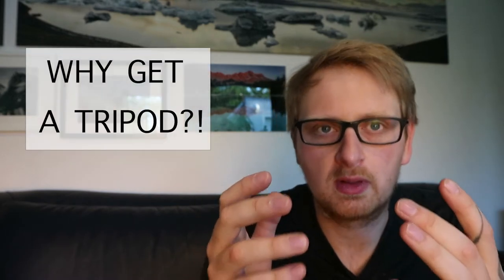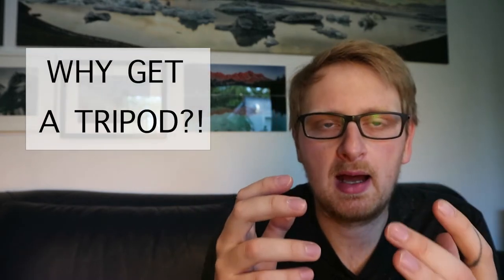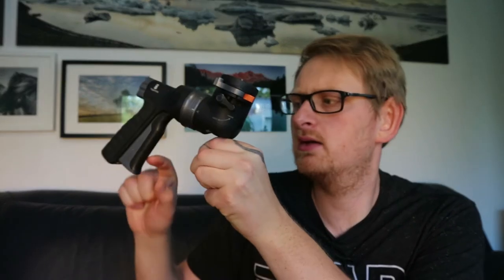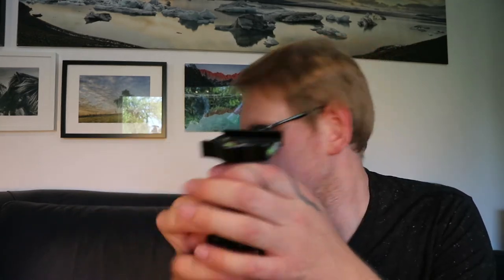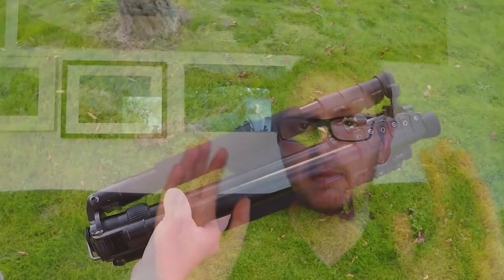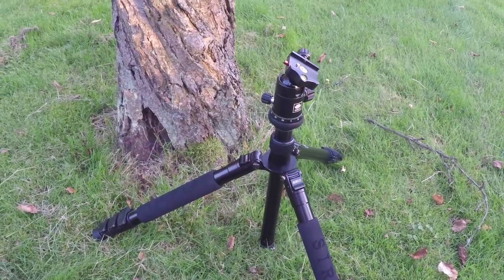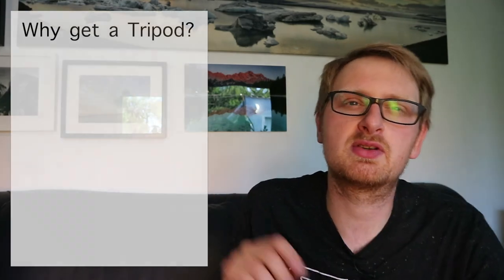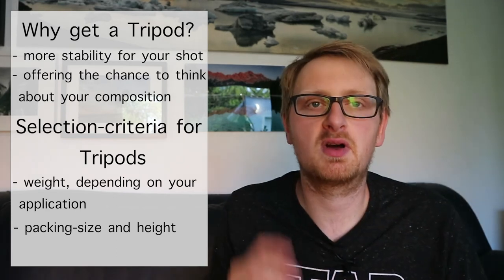Gear in Landscape Photography | How important are tripods?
In this episode I am going to show you the major advantage of using tripods in landscape photography. Also I am point out what do you have to keep in mind when looking for a tripod to buy!

 MY PHOTO-GEAR

Canon EOS 5D Mark III
Canon 17-40mm f/4 L USM
Canon 24-70mm f/2.8 L USM
Canon 70-200mm f/2.8 L USM
Canon 15mm f/2.8 Fisheye
Canon Speedlite 580EX II
Canon Speedlite 430EX III-RT
SIRUI K-30X Ballhead
SIRUI N-2004X Tripod
Formatt Hitech HT150GKIT6 Grad Filterset (ND 0.3/0.6/0.9) 2w8H9qP
Formatt Hitech Filterholder 100mm
B+W CPL 77mm SLIM
Lowepro S&F Filter Pouch
Vanguard UP-Rise 48 Rucksack
Vanguard The Heralder 38
MY VBLOGGING-GEAR

Canon EOS M10
Canon EF-M 15-45mm f/3.5-6.3 IS STM
Rode smartLav+ microphone
Rode MINIFUR-LAV wind protection
Joby Gorillapod SLR-Zoom

AziomX - Just like this

Bleyz - Voice in my mind